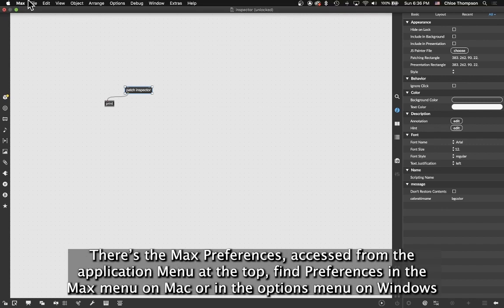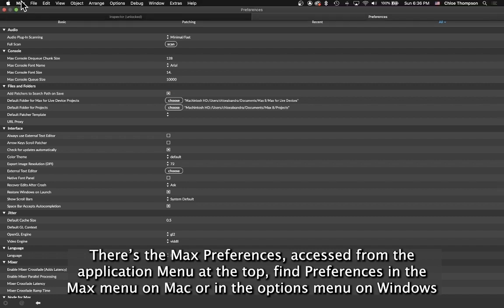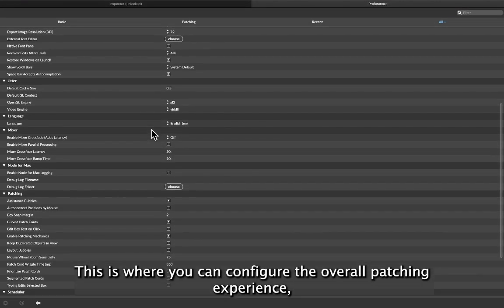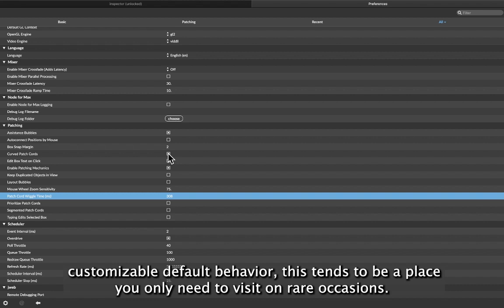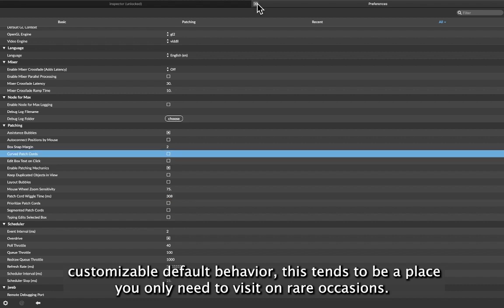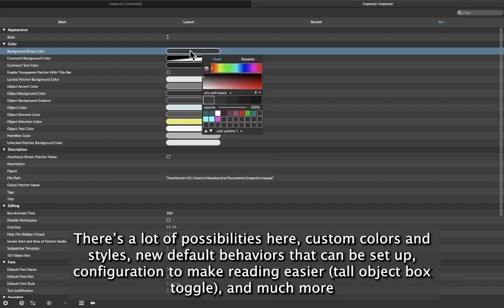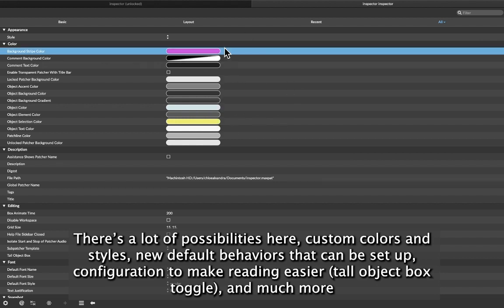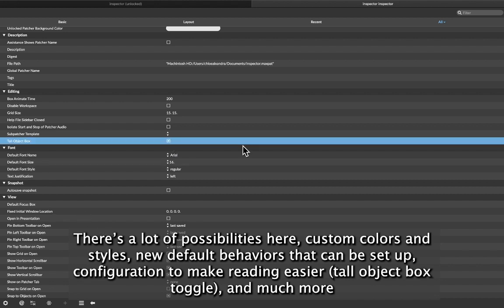Did You Know (2.0): #37: You can customize Max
There are many ways to customize the Max application, your patch, and even more.